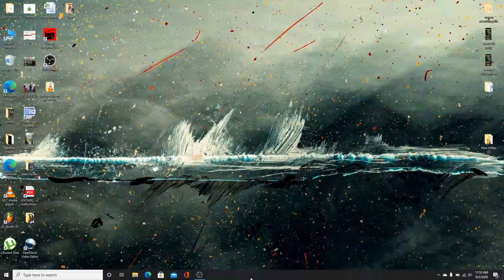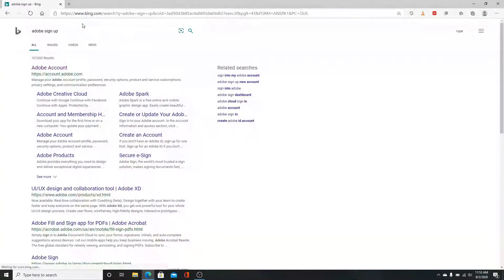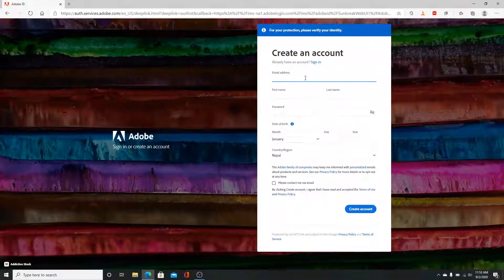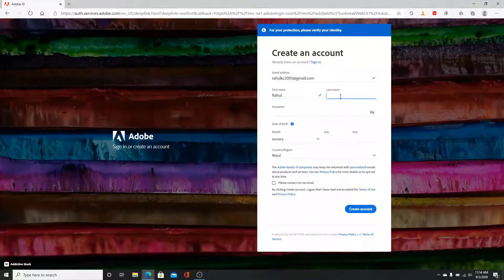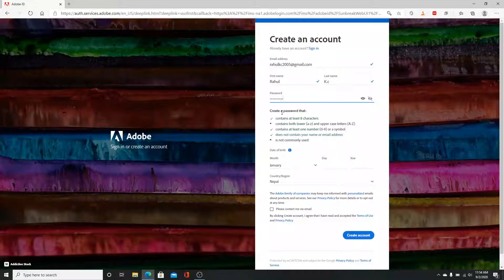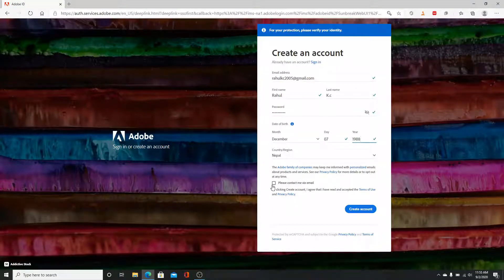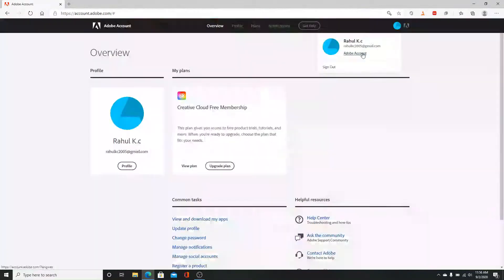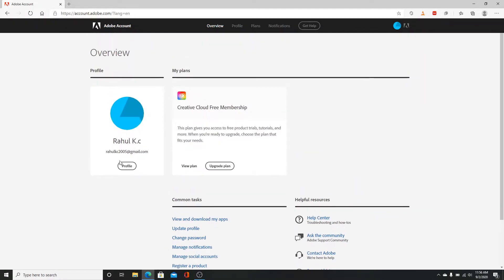How to Create Adobe Account? Sign Up Adobe Account | Make Adobe Id/Account | Register Adobe a/c